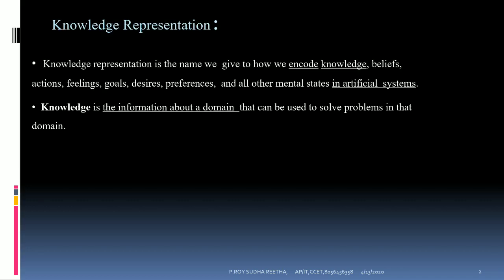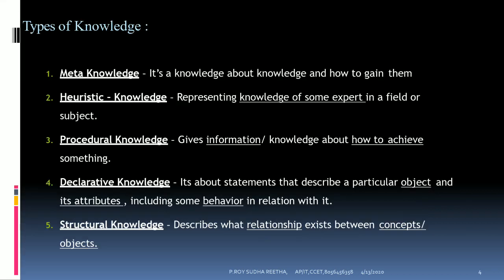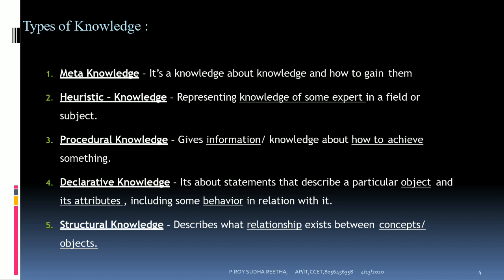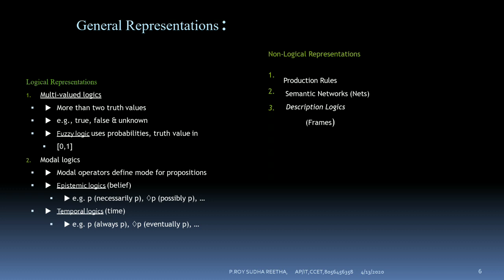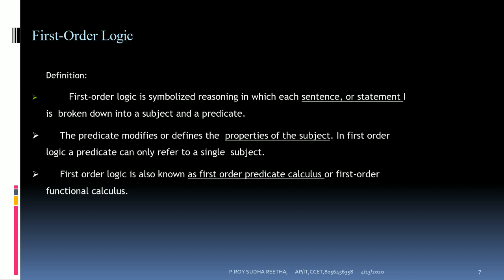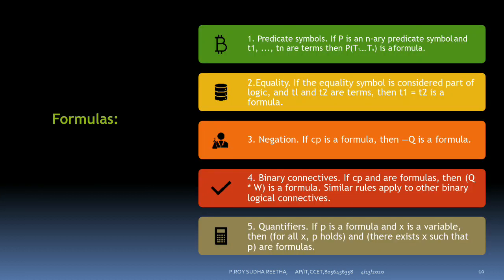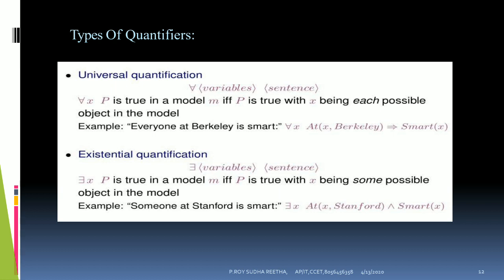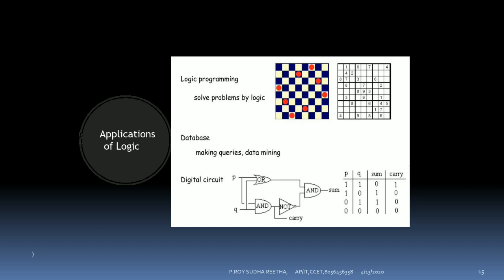COMPUTATIONAL INTELLIGENCE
LECTURE VIDEO IX
UNIT II
KNOWLEDGE REPRESENTATION AND FIRST ORDER LOGIC
ROY SUDHA REETHA P
AP/IT